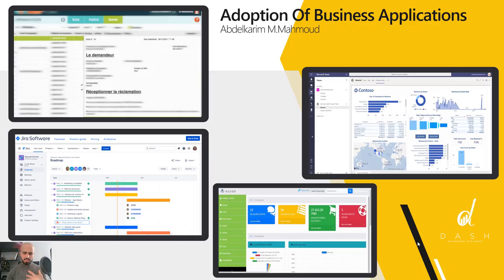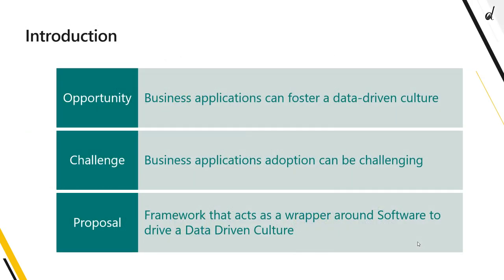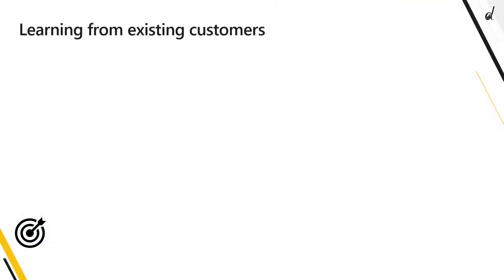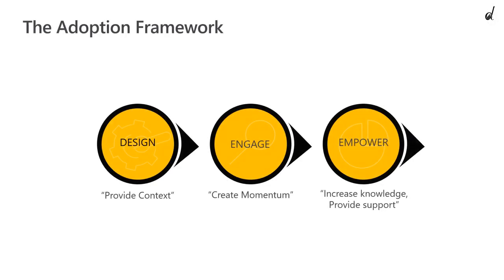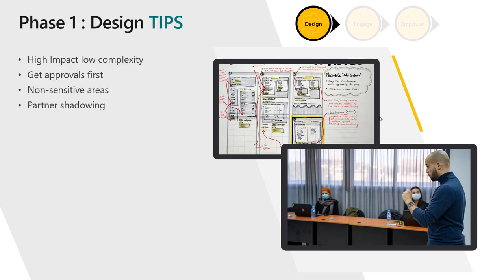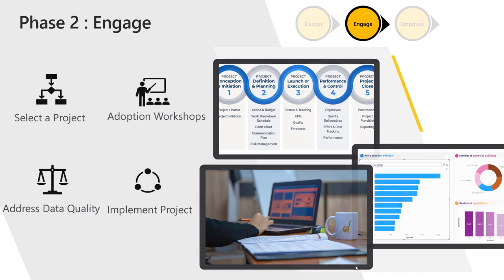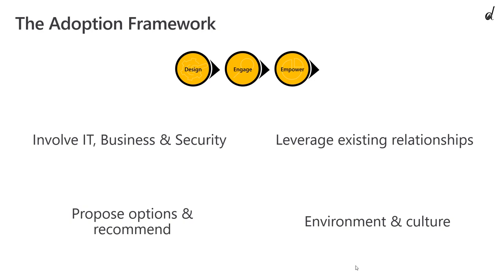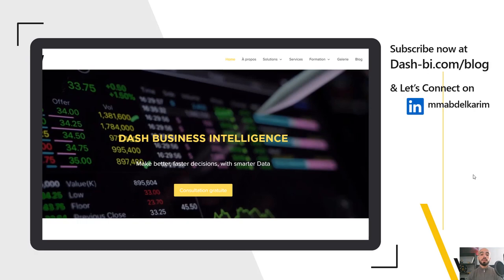Business Applications Cultural Adoption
By Abdelkarim Mohamed Mahmoud CTO at DASH-BI, Président de l’observatoire du GAAN

As far as business applications are concerned, the purchase is usually handled by the CXO team, the installation and distribution of the software is handled by the IT team/partner, but who is responsible for ensuring that your employees and collaborators actually adopt or proficiently use this tool?
Successful adoption requires change in people, processes and technology.

During this conference, Abdelkarim will share with you his experience as well as the Framework that structures how to:

• Develop a culture around a business application to maximize ROI

• Evolve your business strategies through agile delivery of business applications.

• Structure your approach to self-service application adoption.

• Make sure your companies are mastering the tool and develop a centre of excellence.